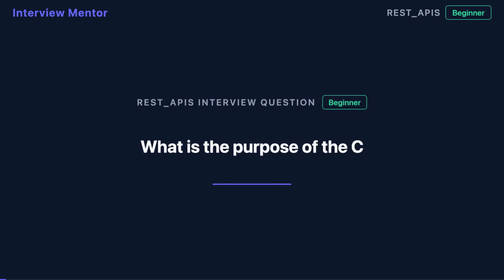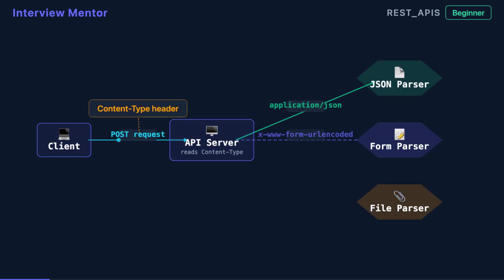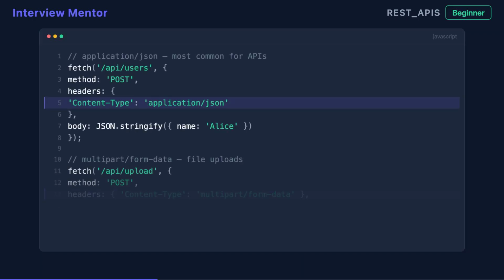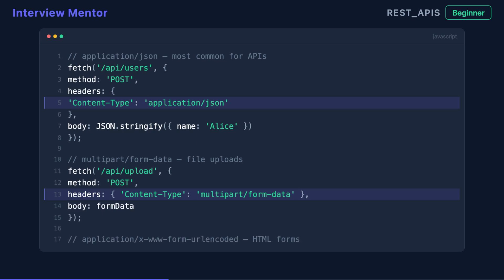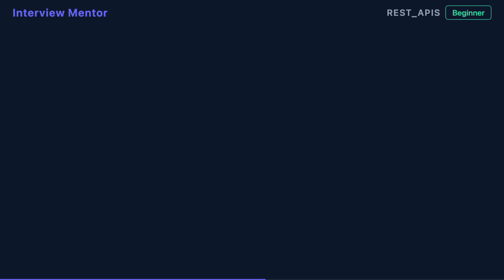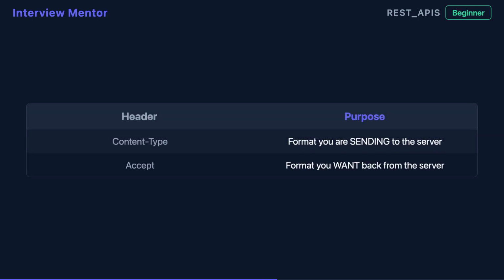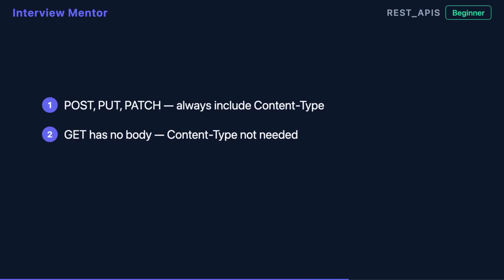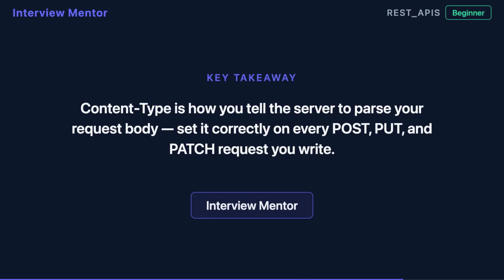Content-Type Header Explained — REST API Basics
Learn what the Content-Type header does in an API request and why getting it wrong causes mysterious 400 errors. We cover common values like application/json and multipart/form-data, and how each triggers a different parsing strategy on the server. You'll also learn the key difference between Content-Type and the Accept header.